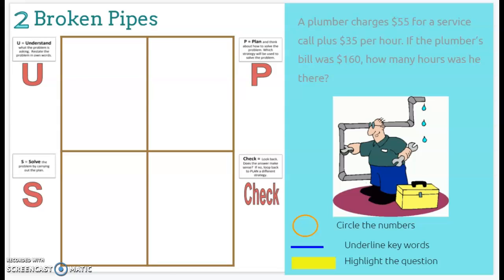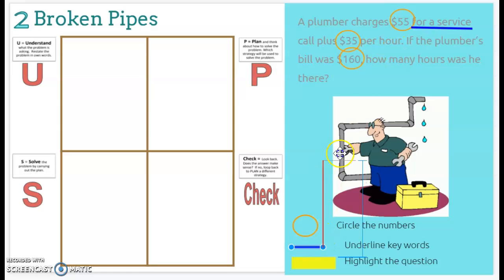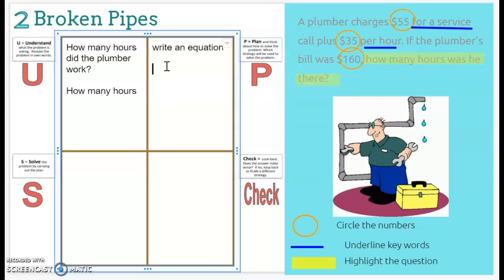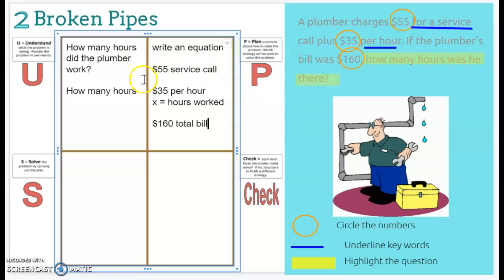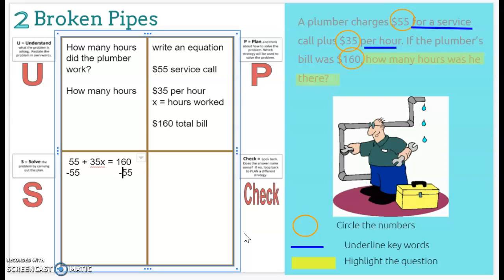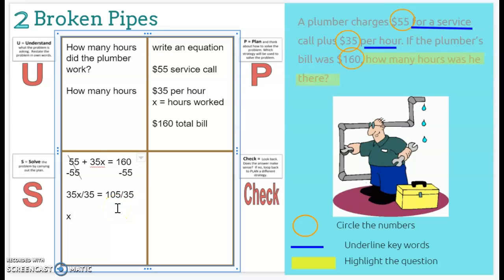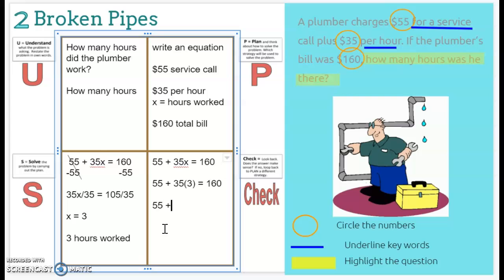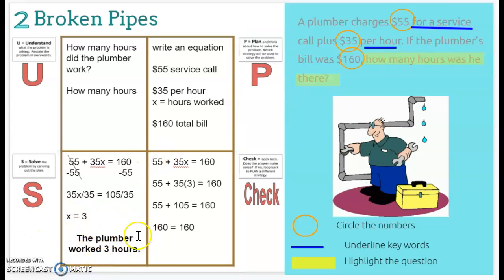Unit 6 Lesson 4 slide 8